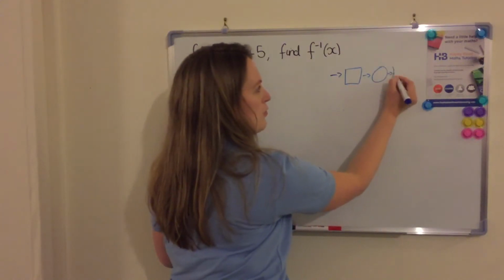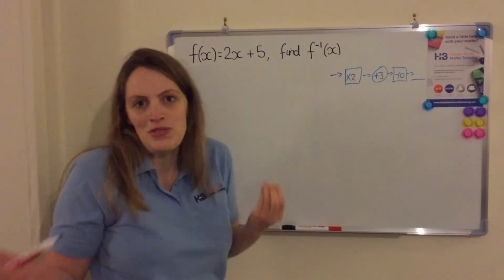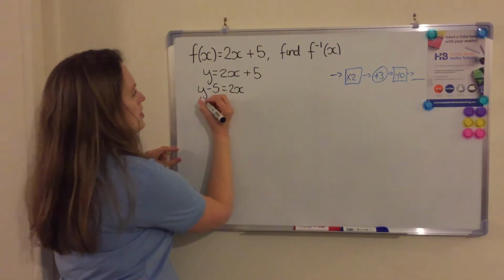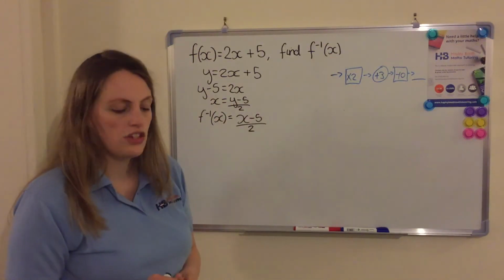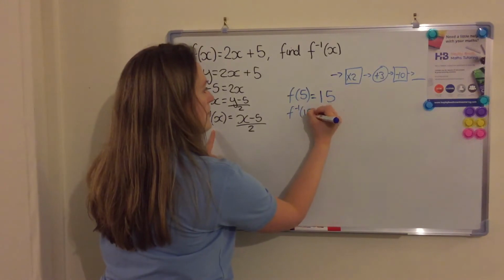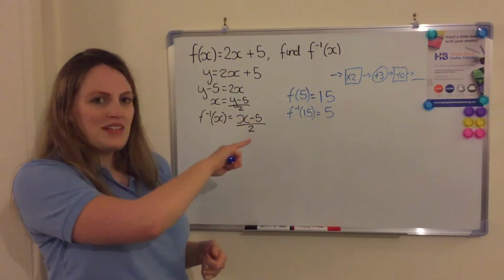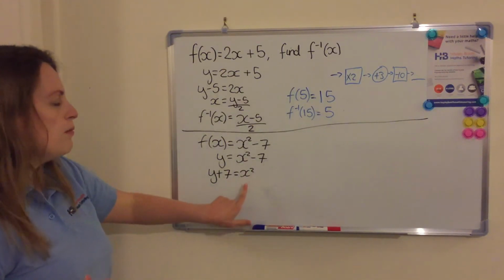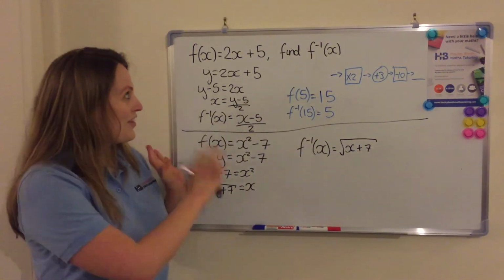Inverse Functions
Maths questions

Topic: Functions
Sub Topic: Inverse Functions